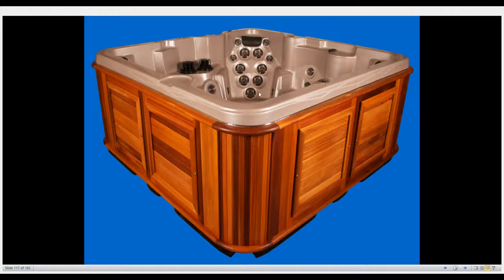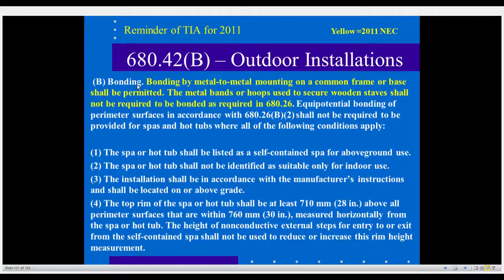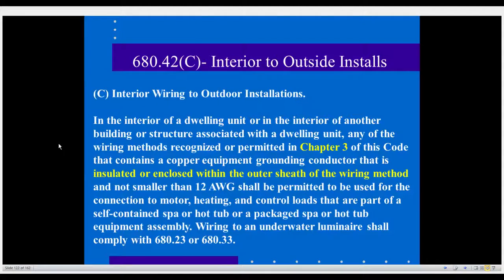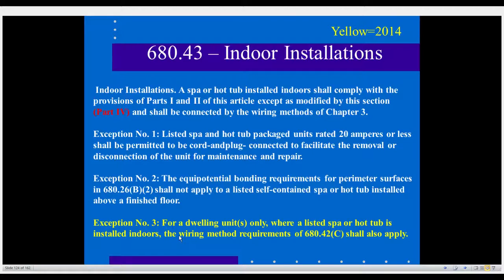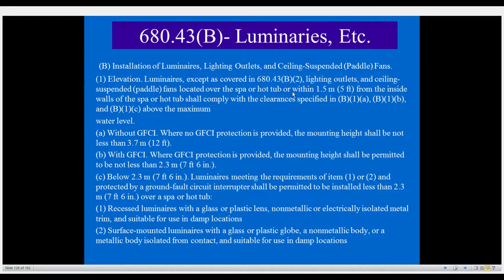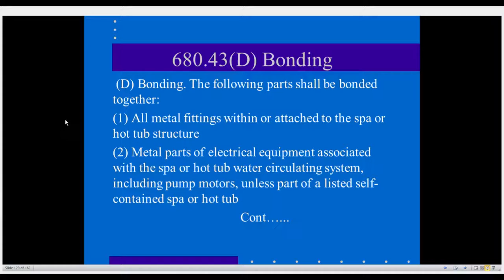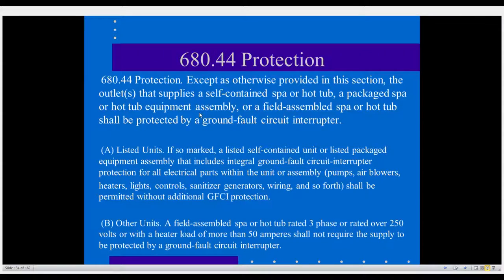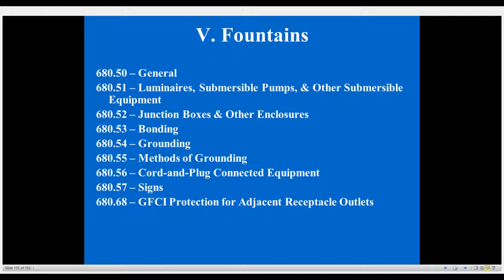Article 680 - Hot Tubs and Spas (Part 4)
This episode of Master The NEC is Part 4 of a 7 part series on Article 680 of the National Electrical Code. Part 4 is Hot Tubs and Spas.